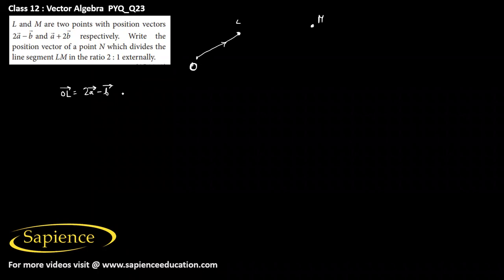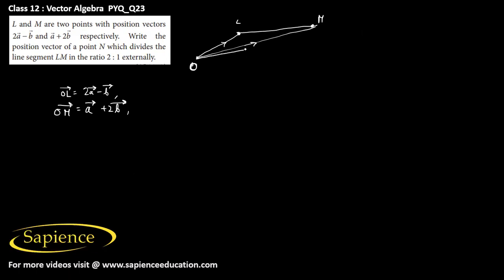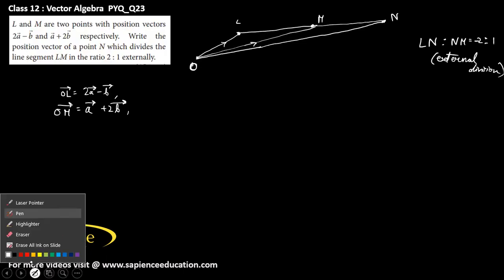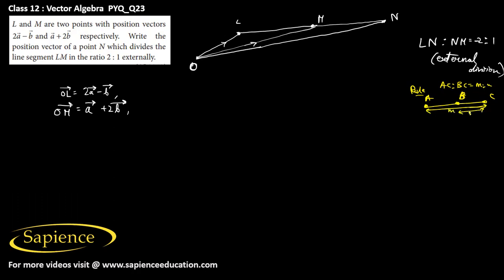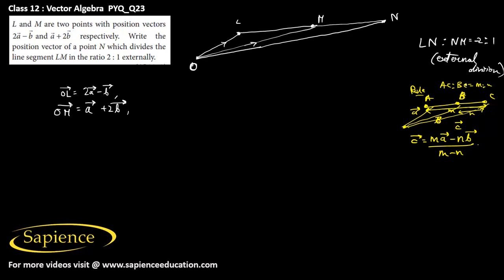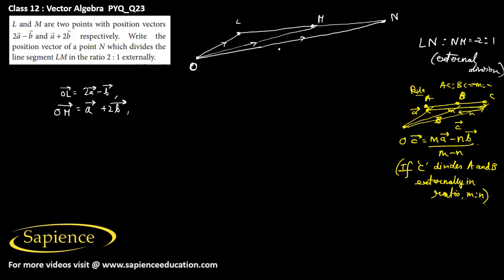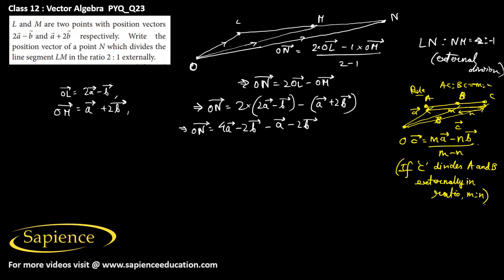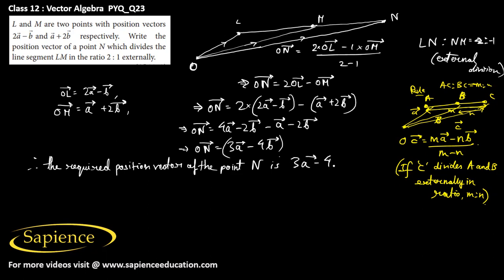Vector CBSE PYQ Q23